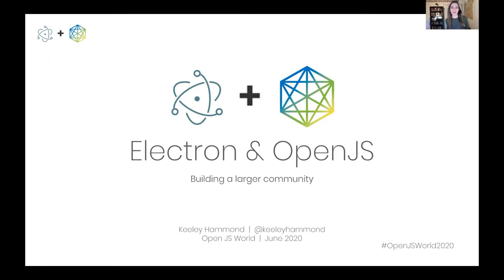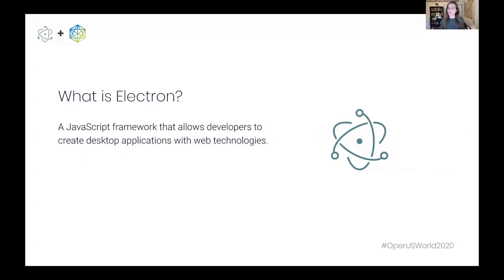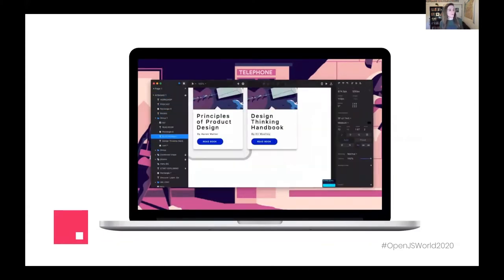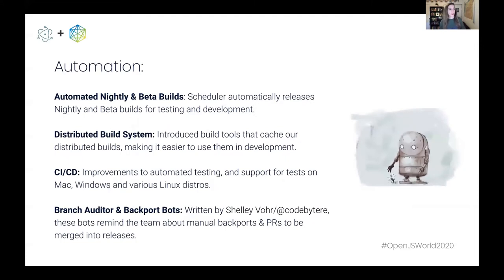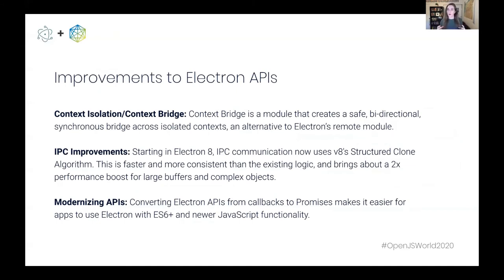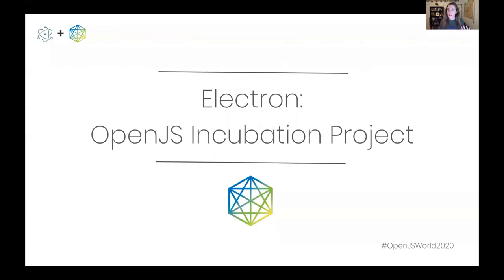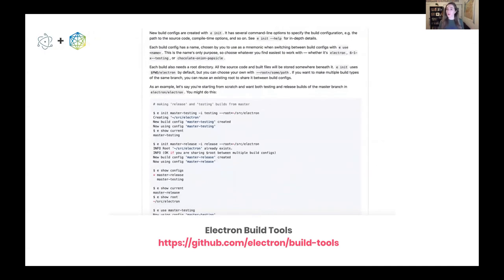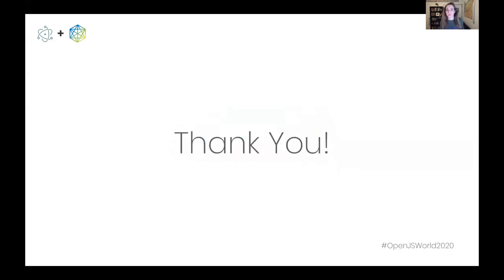Keynote: Electron + OpenJS - Keeley Hammond, Senior Software Engineer, InVision